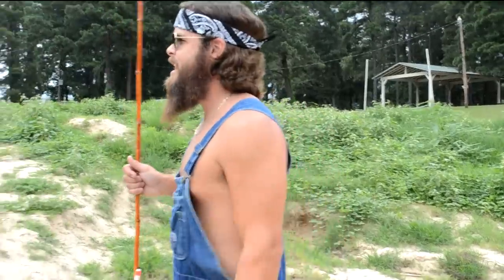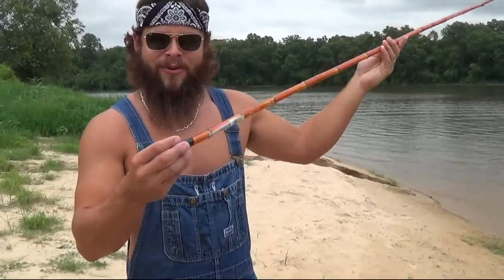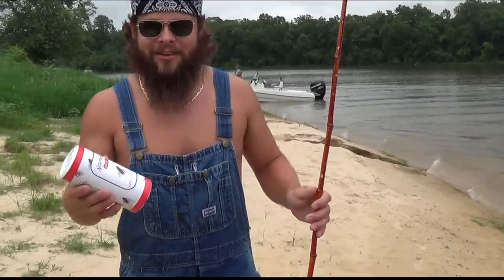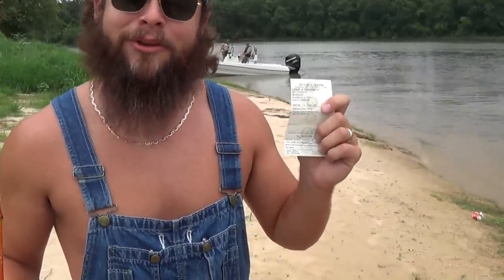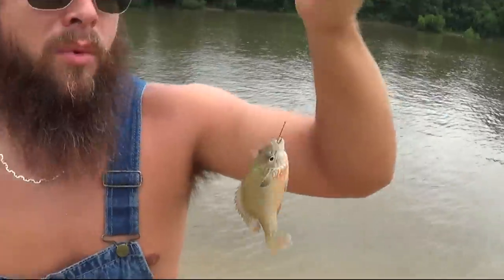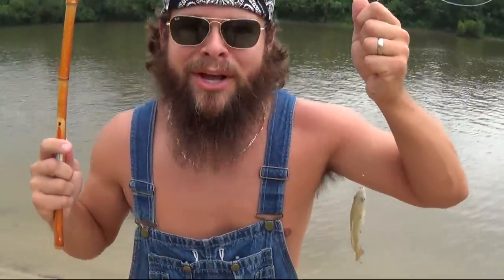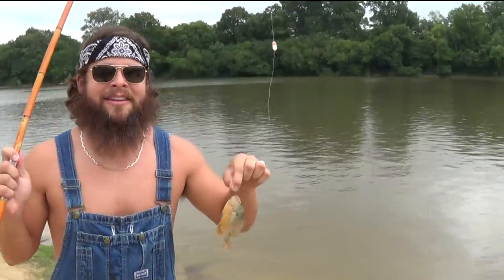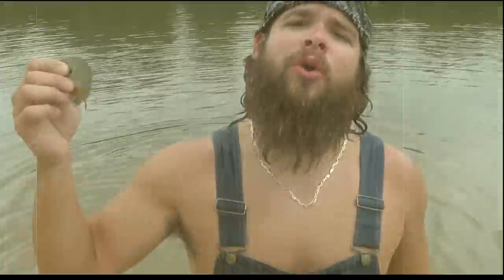Clay's How To Video, How To Catch A Fish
I show you step by step how to catch a fish!